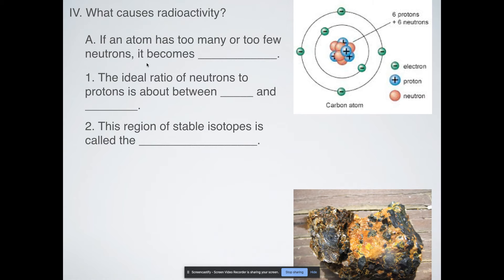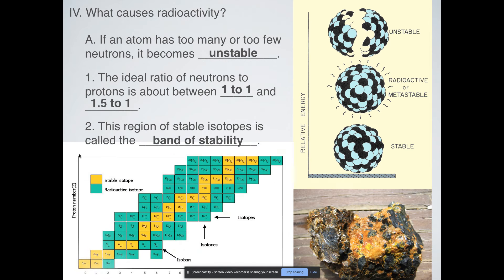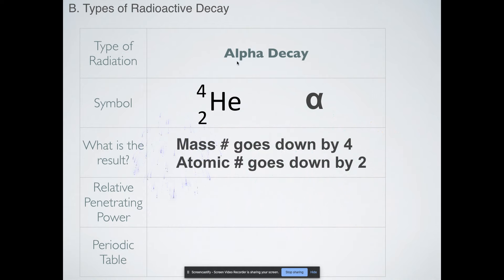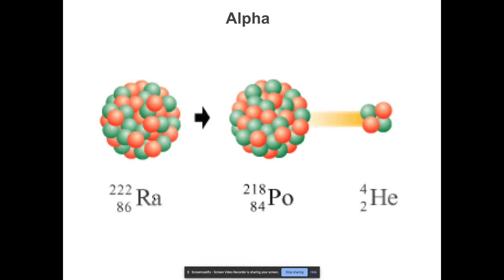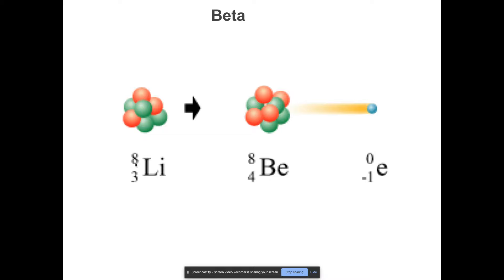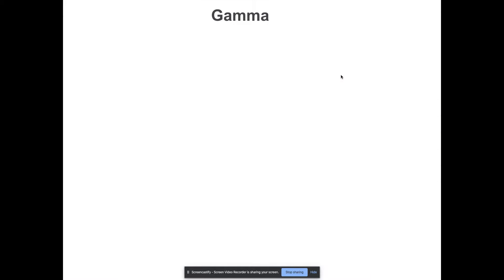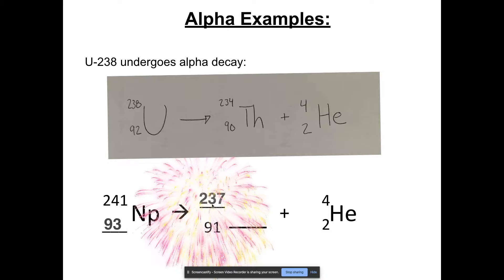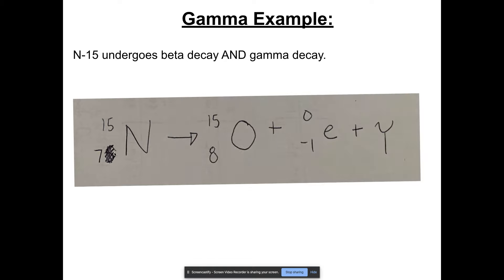Alpha, Beta, and Gamma Decay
Need help understanding radioactive decay or writing atomic notation equations for the three major types of nuclear decay? This video introduces Alpha, Beta, and Gamma decay with simple example equations! (Sorry no positron emission in this one.)